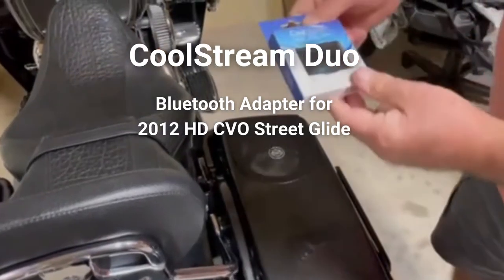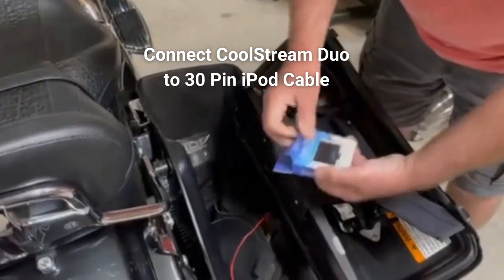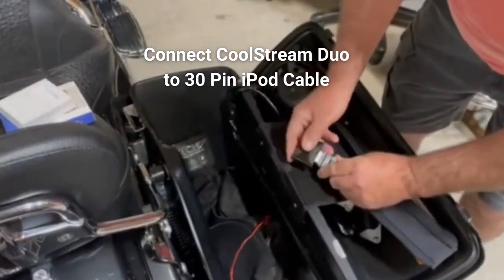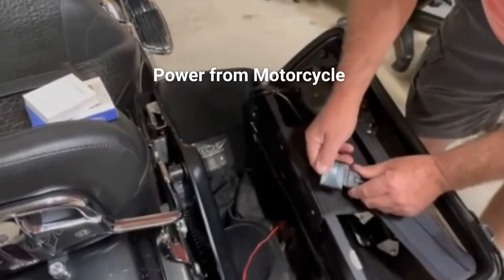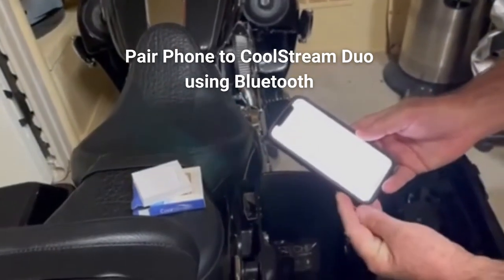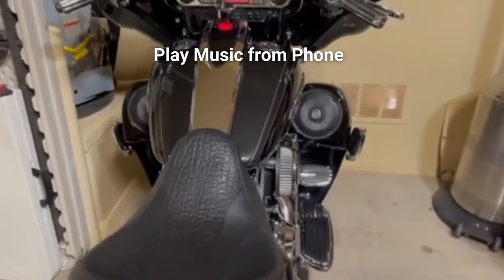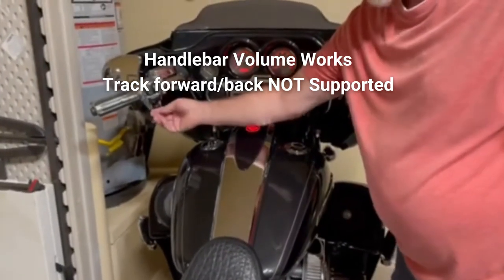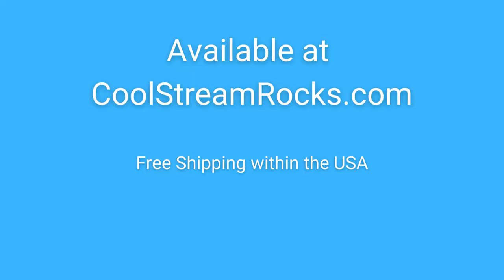How to Bluetooth Music to 2012 Harley Street Glide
Use the CoolStream Duo Bluetooth Adapter with the 2012 Harley Davidson CVO Street Glide equipped with 30 Pin iPod Cable to stream music from your phone to the motorcycle speakers.  Plug, pair and play solution.